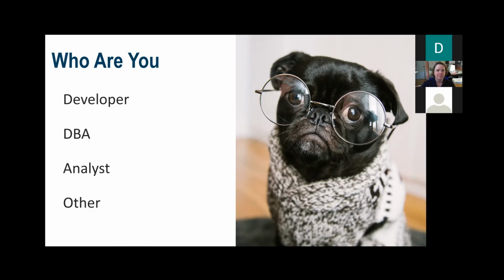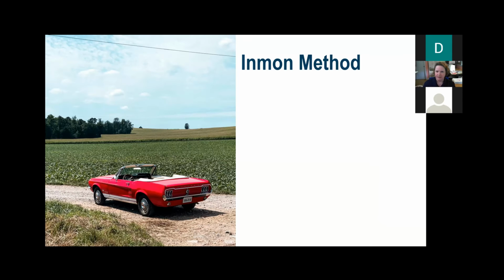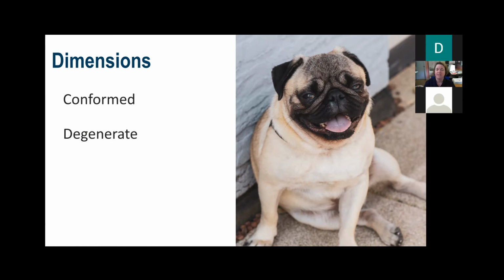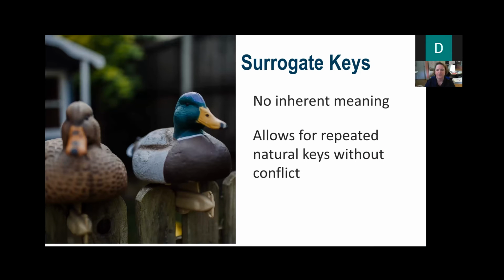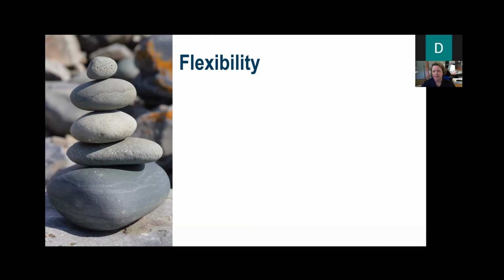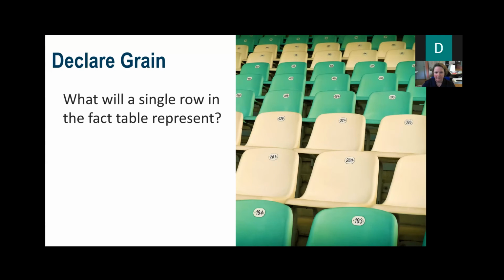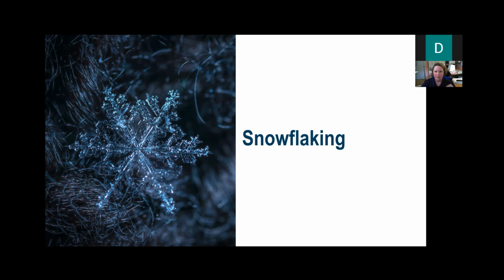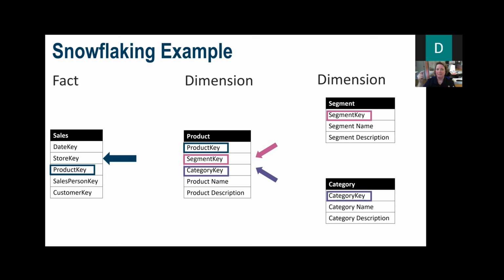Getting Started With Data Modeling by Angela Henry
Part of Music City Data. September 16, 2021.